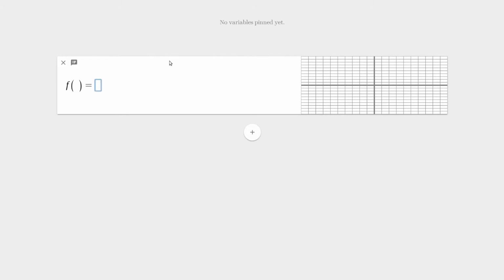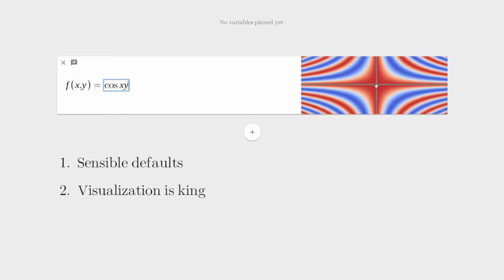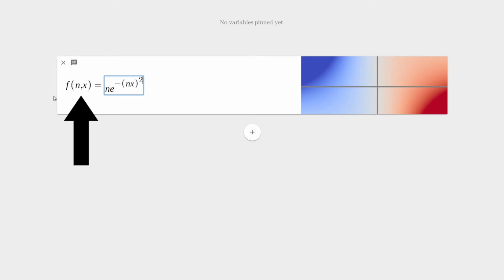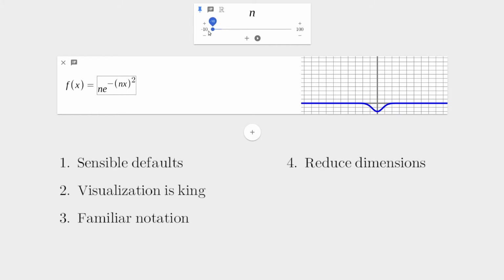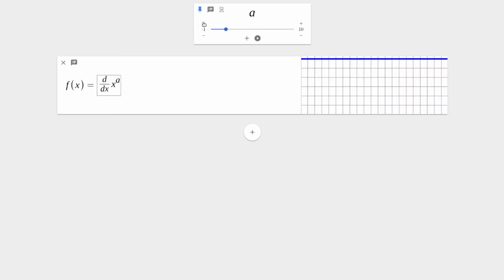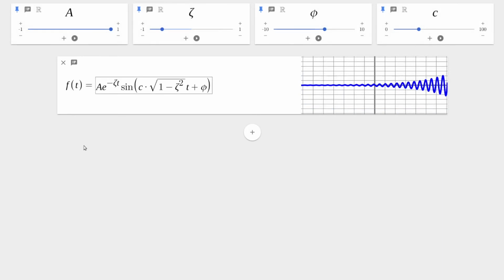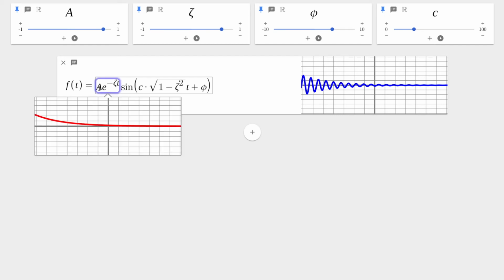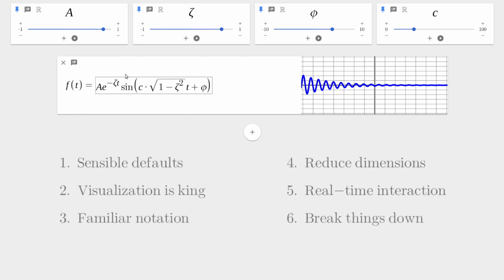Playbook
This is an overview/tutorial for a bit of math exploration software I've been building. Playbook tries to bring your math to life by making it easy to type in and meaningful to explore.

NOTE: I mostly have tested it on Chrome in macOS, Linux, and Chrome OS. It'll probably break on you. Still, I hope it's communicative as a prototype!